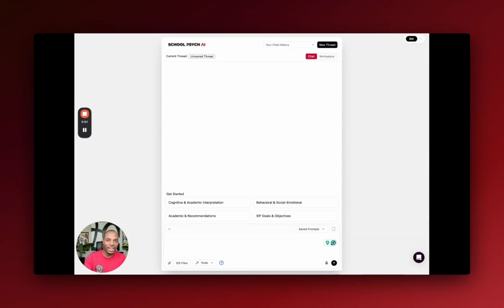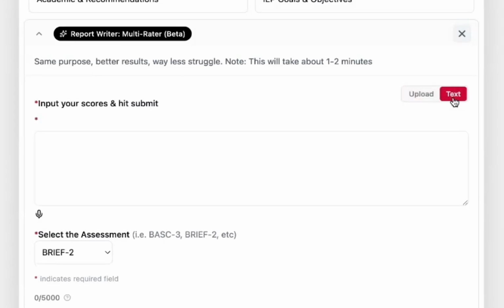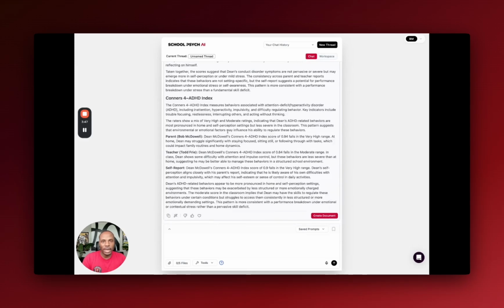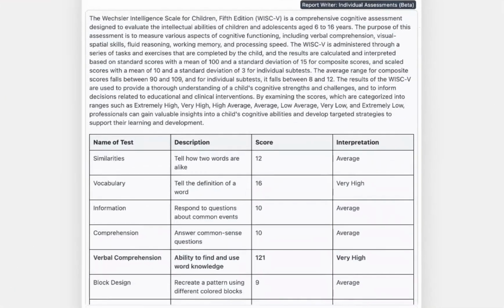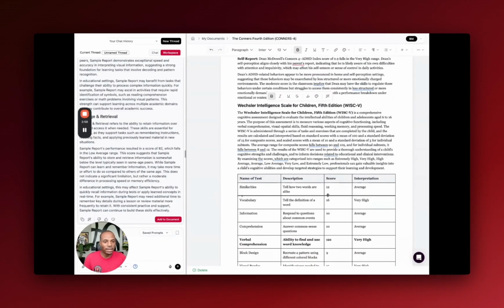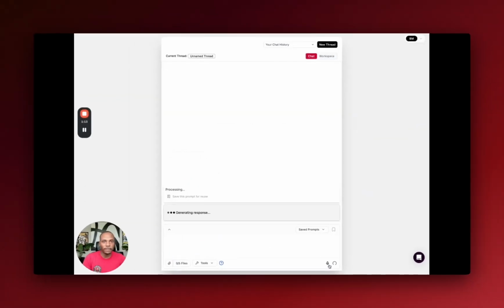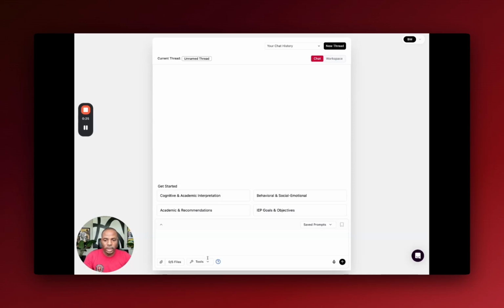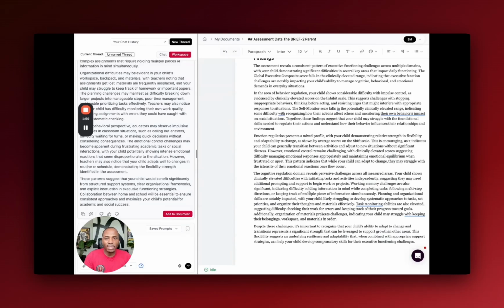School Psych AI Report Writer Tutorial: 4 Ways to Write Reports with School Psych AI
This video demonstrates four distinct report-writing tools within School Psych AI, designed to assist school psychologists, Speech-Language Pathologists, and Educational Diagnosticians in their evaluation processes. The walkthrough covers how to input assessment data and generate specific report components. Tools demonstrated include the Multi-Rater Report Writer for rating scales, the Individual Assessment Report Writer for cognitive and achievement tests, the Report Summarizer for condensing lengthy evaluations, and the Score Report Summarizer for narrative interpretations.

Timestamps:
0:00 - Introduction to School Psych AI Report Writing Tools
0:10 - Tool 1: Multi-Rater Report Writer (Conners-4 Example)
3:45 - Tool 2: Individual Assessment Report Writer (WISC-V Example)
6:51 - Tool 3: Full Report Summarizer (Condensing Lengthy Evaluations)
9:44 - Tool 4: Score Report Summarizer (Narrative Interpretations Only)